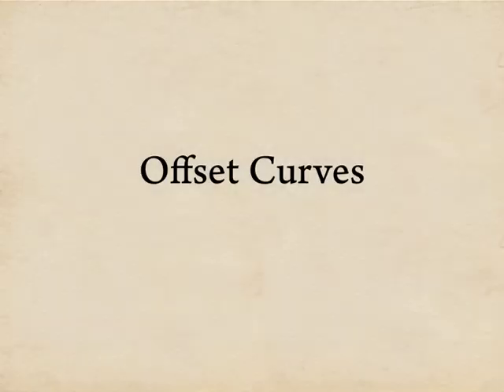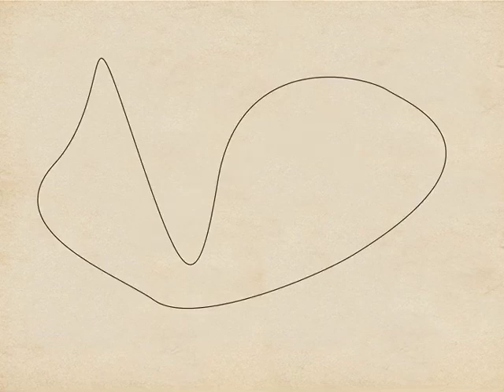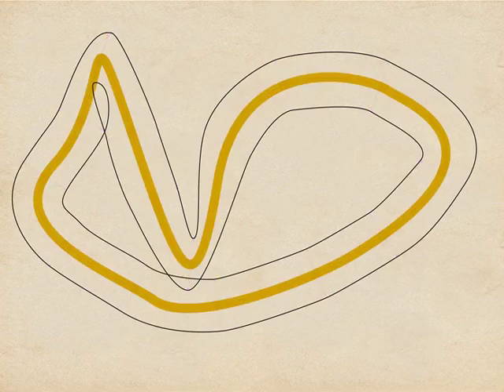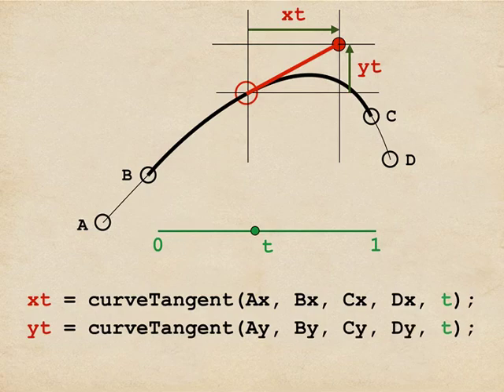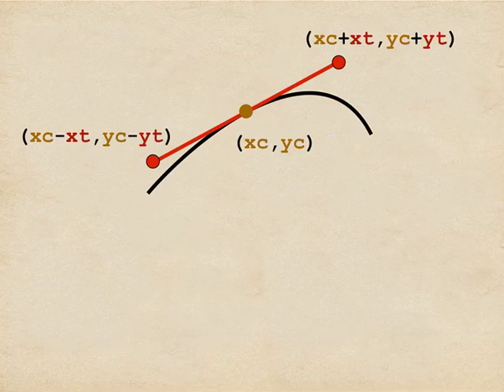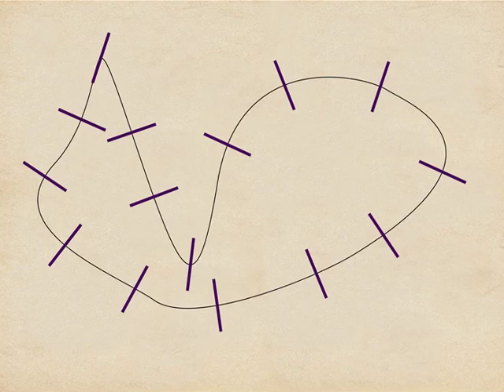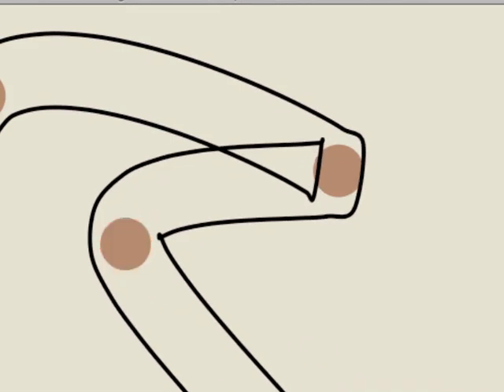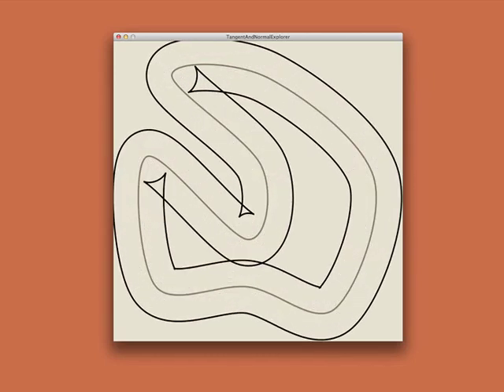W6 G4 V5 CR Offset Curves 12m14s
We can use tangents and normals to create an offset curve: a curve that is roughly parallel to, but some distance away from, a given curve.